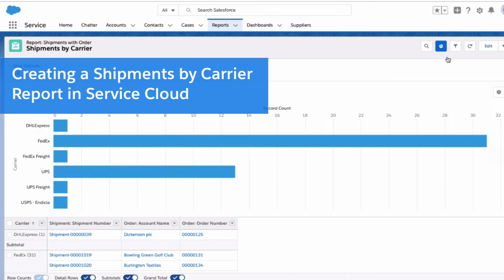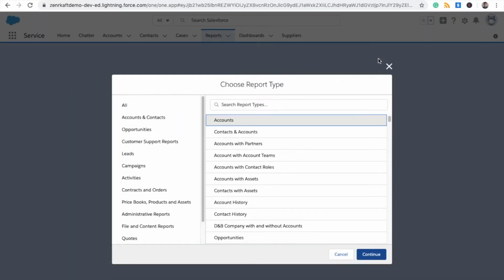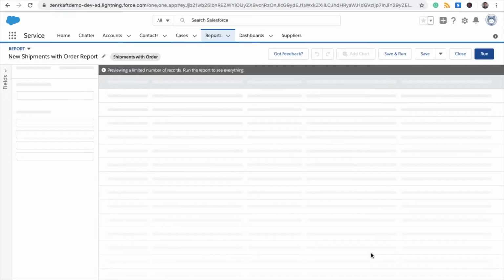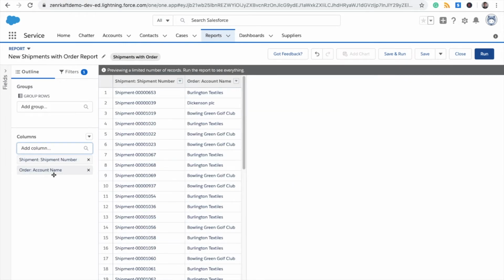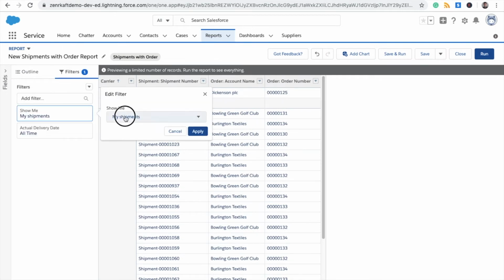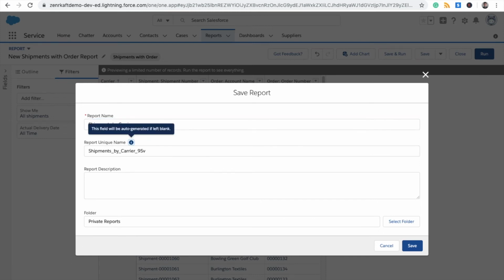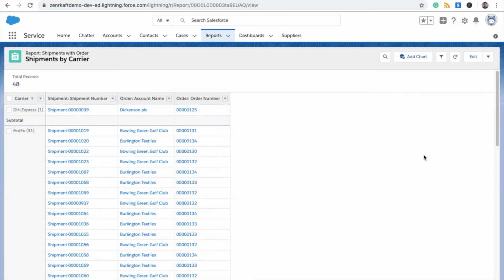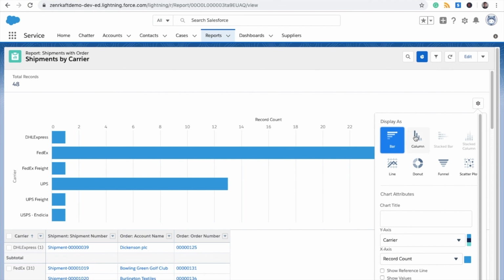Creating Reports in Salesforce Service Cloud - Creating a Shipments by Carrier Report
This screencast will show Service Cloud users who have installed Zenkraft's multi-carrier app how to create a Shipments by Carrier Report.

The ability to analyze your shipping and returns data in Service Cloud is one of the many advantages of managing shipping, returns, and tracking within the Salesforce platform.